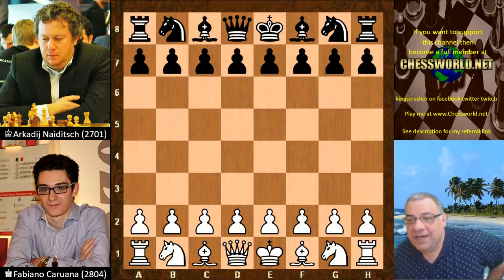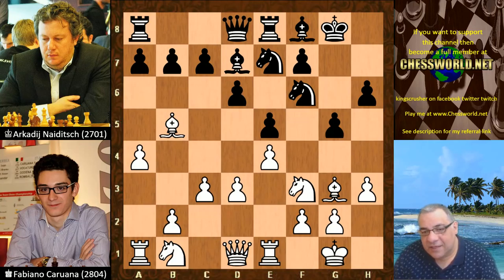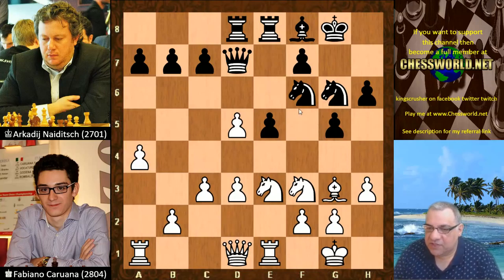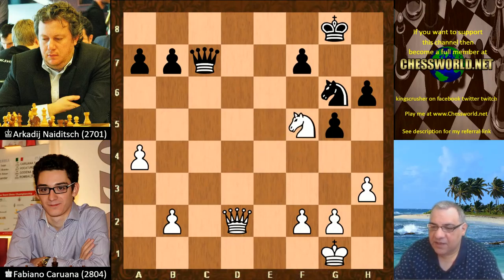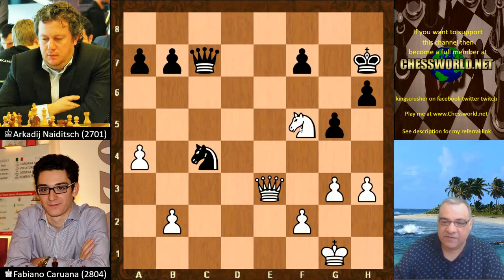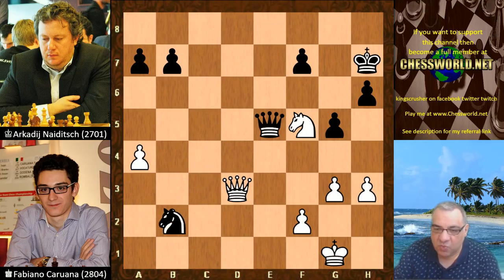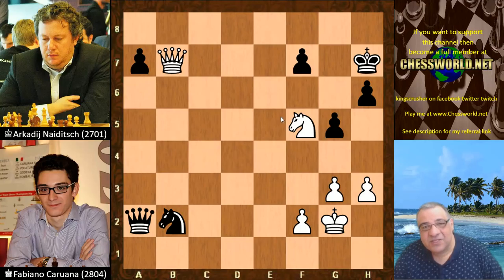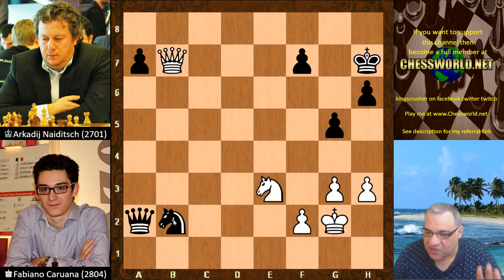Amazing Chess Game: Fabiano Caruana vs Arkadij Naiditsch : GRENKE Classic (2018): Berlin Defence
[Event "GRENKE Chess Classic"]
[Site "0:45:33-0:42:33"]
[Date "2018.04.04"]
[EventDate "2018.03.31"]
[Round "4"]
[Result "1-0"]
[White "Fabiano Caruana"]
[Black "Arkadij Naiditsch"]
[ECO "C65"]
[WhiteElo "?"]
[BlackElo "?"]
[PlyCount "83"]

1.e4 e5 2.Nf3 Nc6 3.Bb5 Nf6 4.d3 d6 5.O-O Bd7 6.Re1 Be7 7.c3
O-O 8.h3 Re8 9.a4 Bf8 10.Bg5 h6 11.Bh4 g5 12.Bg3 Ne7 13.Bxd7
Qxd7 14.Nbd2 Ng6 15.Nc4 Rad8 16.Ne3 d5 17.exd5 Bg7 18.d4 exd4
19.cxd4 Nxd5 20.Nxd5 Rxe1+ 21.Qxe1 Qxd5 22.Bxc7 Rc8 23.Rc1
Bxd4 24.Qd2 Qd7 25.Nxd4 Rxc7 26.Rxc7 Qxc7 27.Nf5 Kh7 28.g3 Ne5
29.Qe3 Nc4 30.Qc3 Qe5 31.Qd3 Nxb2 32.Qc2 Qe1+ 33.Kg2 Qd1
34.Qe4 Qxa4 35.Qxb7 Qa2 36.Ne3 Kg7 37.Qb4 Qb1 38.g4 Kg8 39.Nf5
Qc2 40.Qb8+ Kh7 41.Qb7 Kh8 42.Qe7 1-0